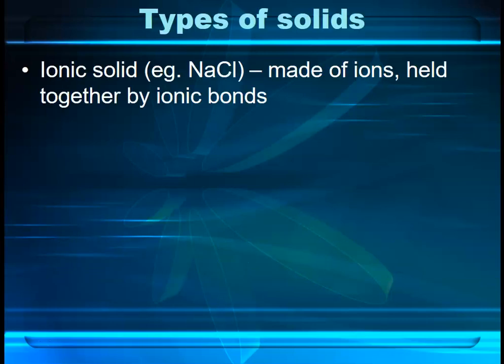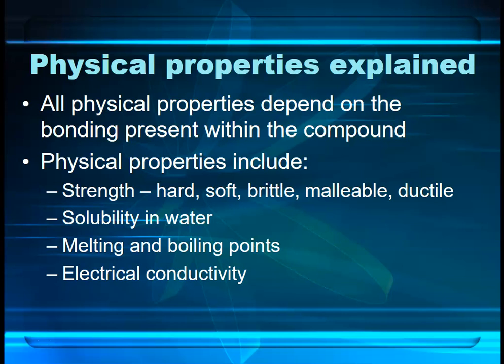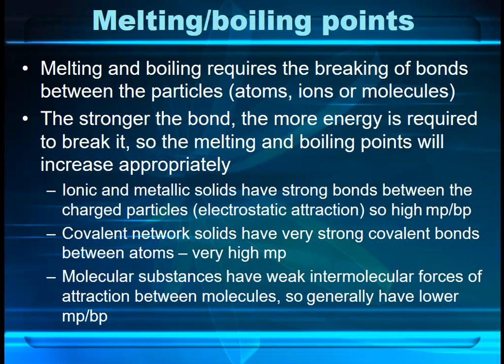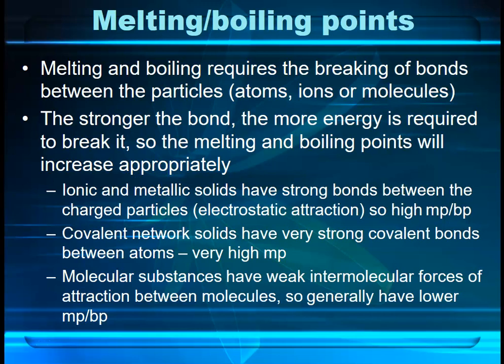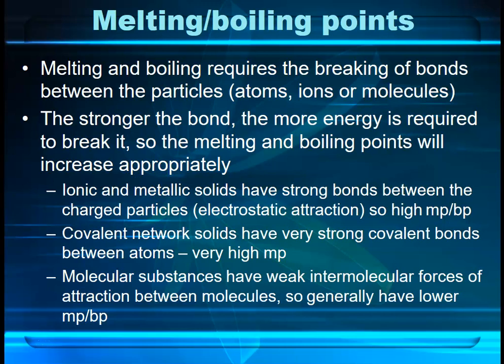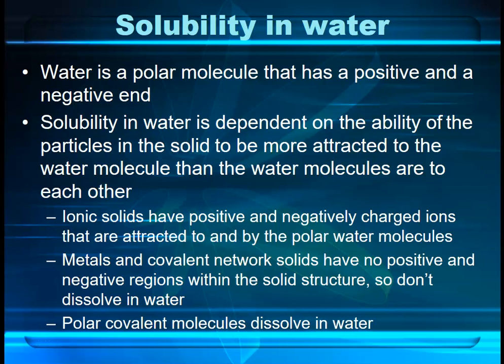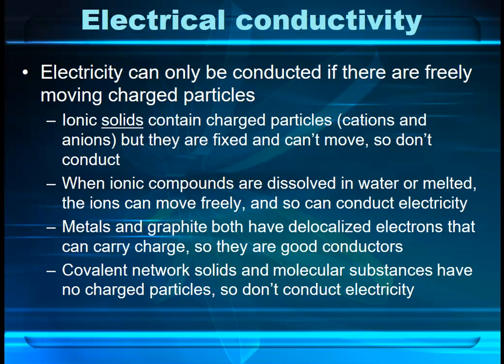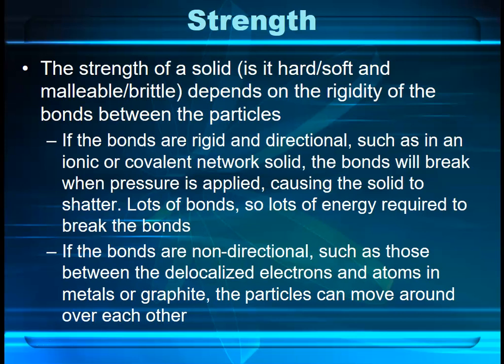Properties of solids summarised